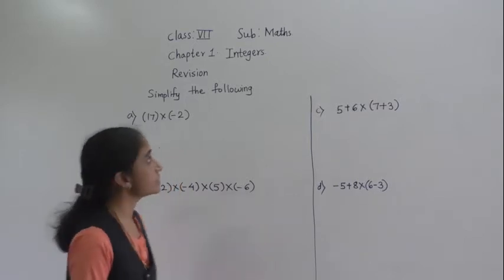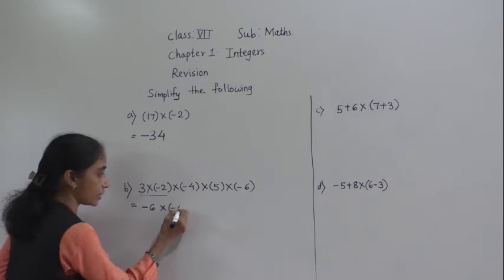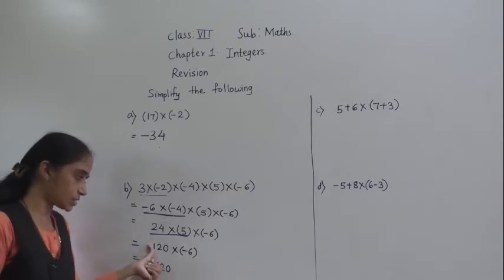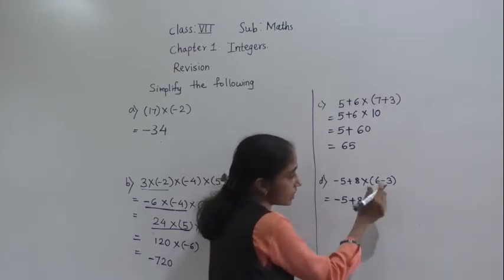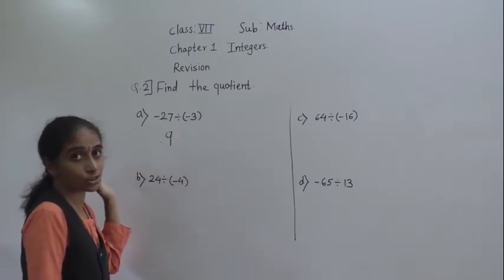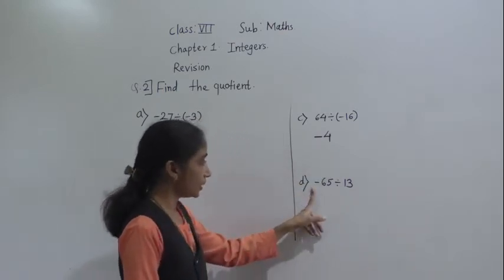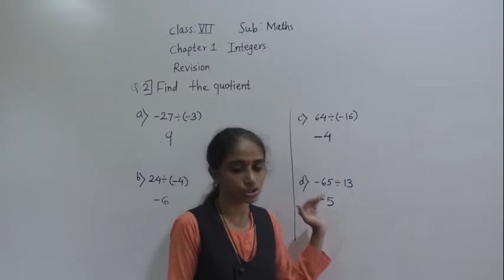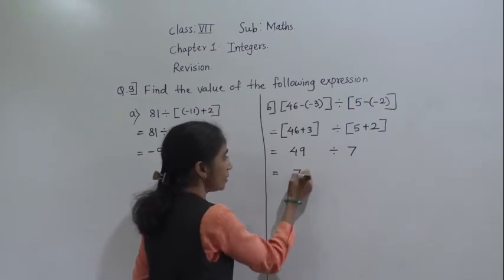CLASS -VII - MATHS INTEGERS (REVISION 2)